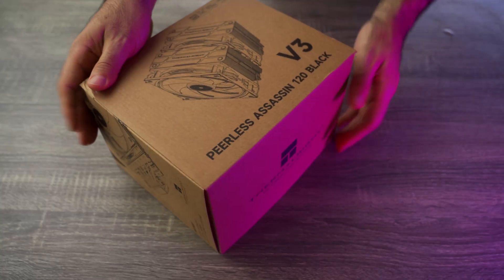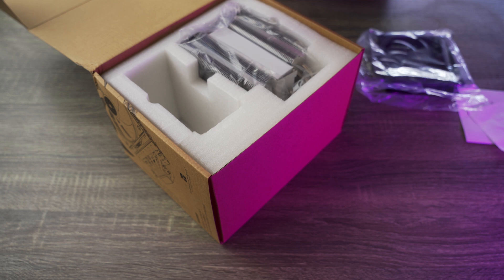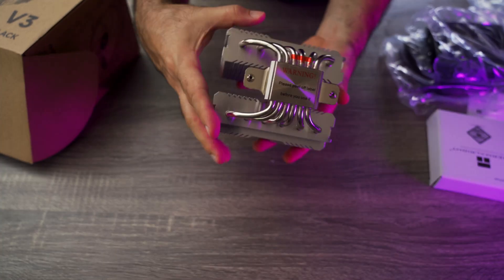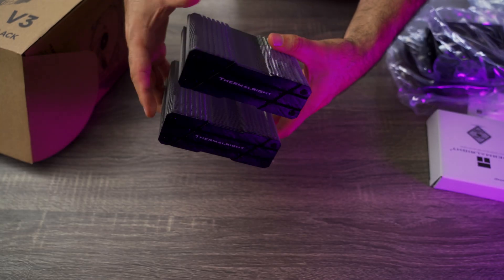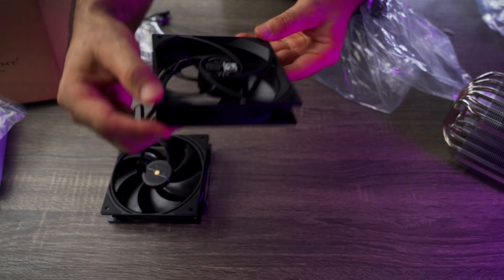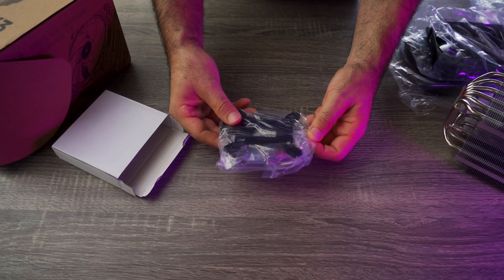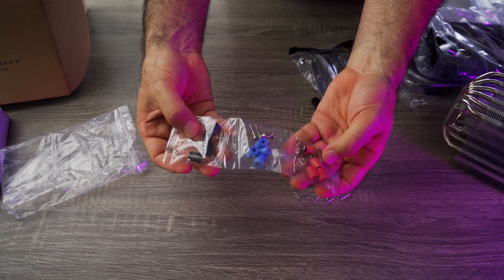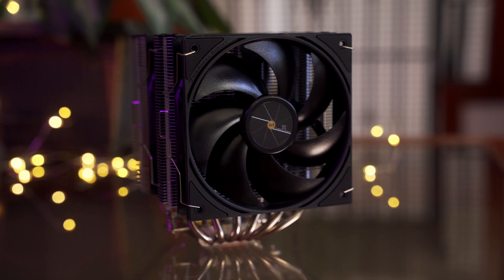Unboxing the Thermalright Peerless Assassin 120 Black V3 – Best Budget CPU Air Cooler?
In this quick unboxing, we take a first look at the Thermalright Peerless Assassin 120 Black V3, one of the best-performing budget CPU air coolers on the market today. With dual towers, dual 120mm fans, and impressive thermal performance, this cooler competes with premium air coolers like the Noctua NH-U12A and even some 240mm AIOs, all while keeping noise levels low and temps under control.

(USA Amazon)
Thermalright Peerless Assassin 120 Black V3

Whether you’re building a gaming PC, upgrading your CPU cooling setup, or just looking for the best budget air cooler in 2025, this cooler is definitely worth checking out.

💻 Specs:
– Dual-tower design
– 6 heatpipes
– Dual 120mm fans
– 157mm height clearance
– Compatible with Intel & AMD (LGA1700, AM5, etc.)

– 2x 120mm fans
– Mounting brackets for Intel & AMD
– Thermal paste
– Manual

👉 LIKE if this cooler surprised you